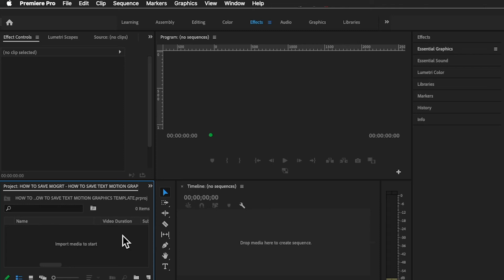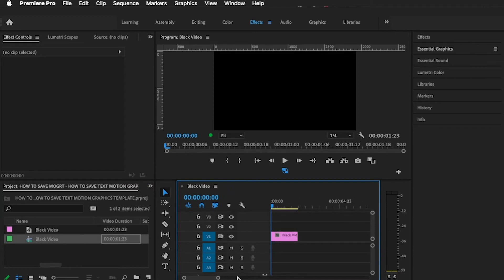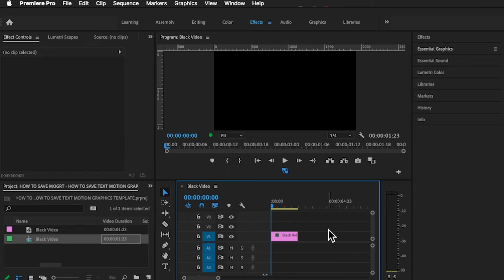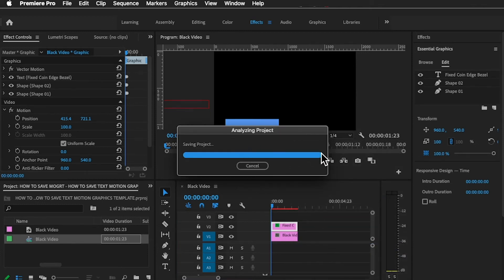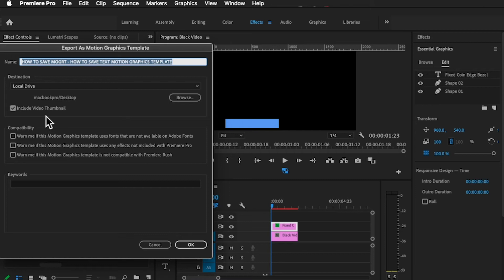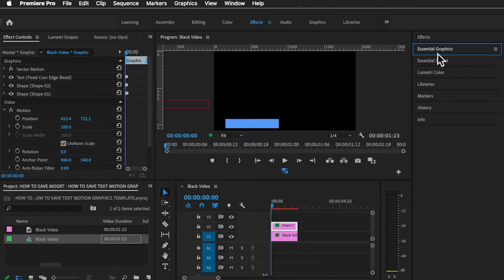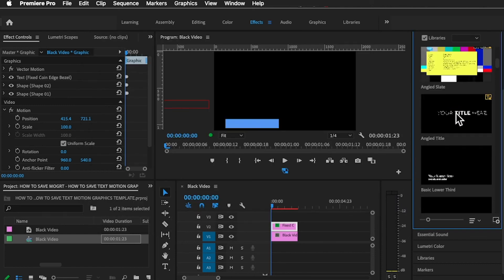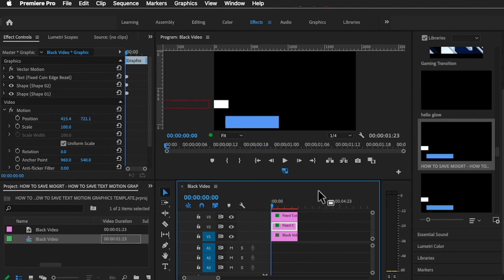HOW TO EXPORT / IMPORT MOTION GRAPHICS TEMPLATE | HOW TO CREATE .MOGRT IN premiere PRO